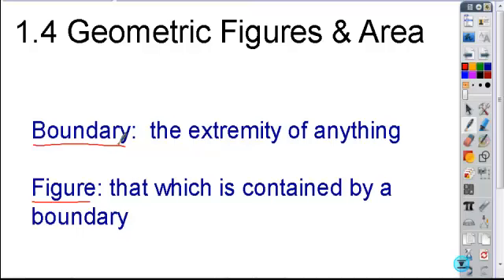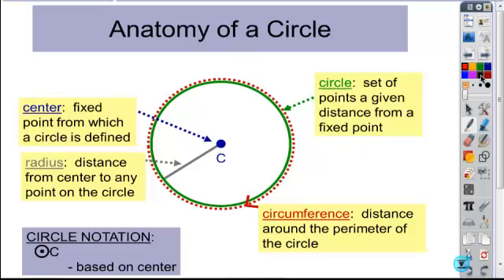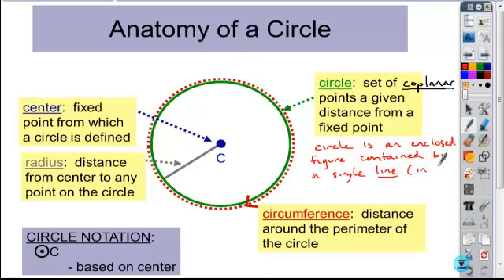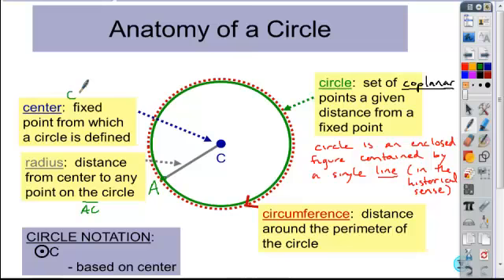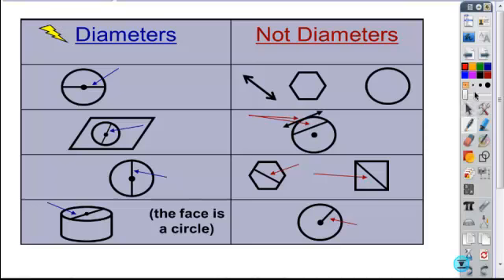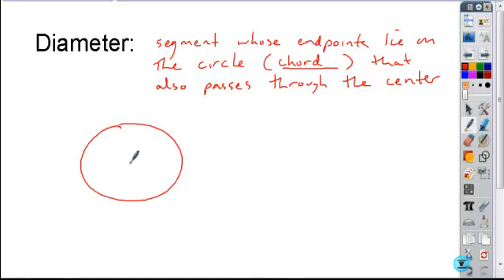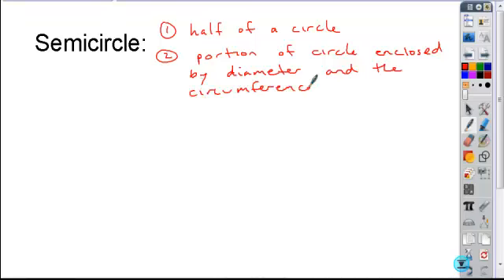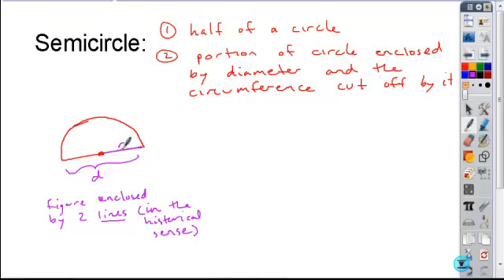1 4geo fig circ semi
1.4 geo figure, circle, semicircle